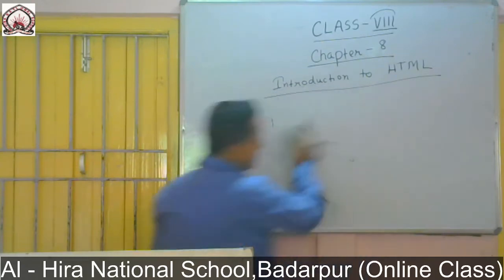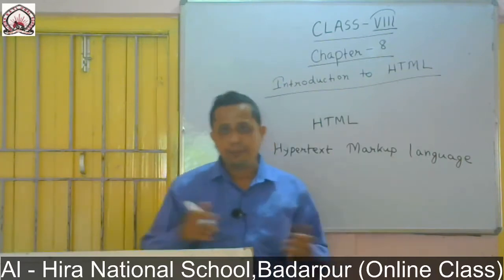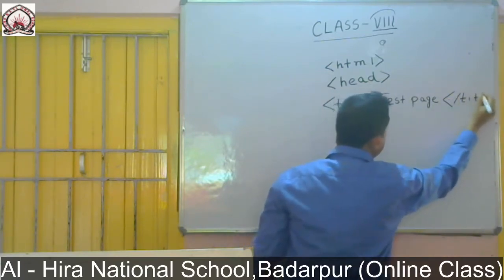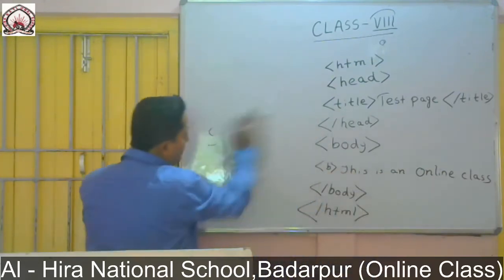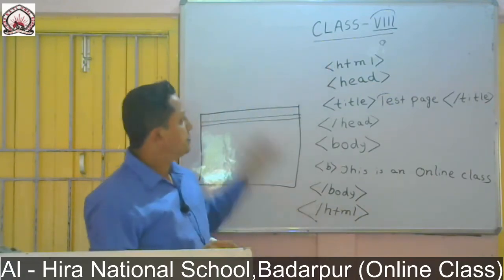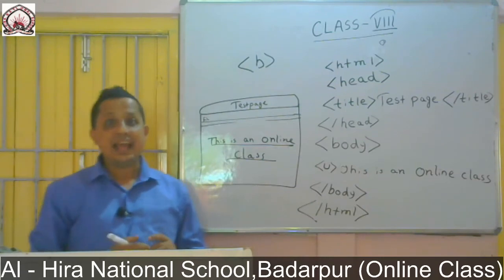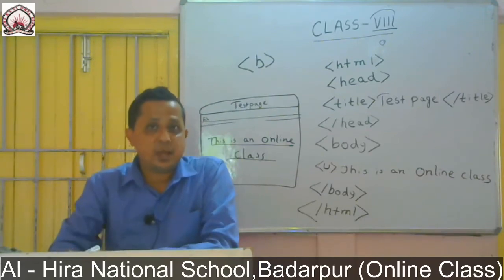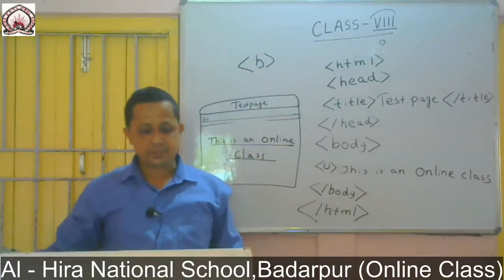Computer Science, Chapter - 8 of Class VIII